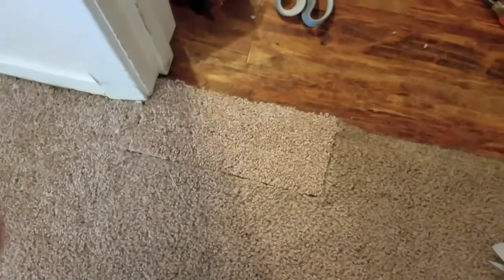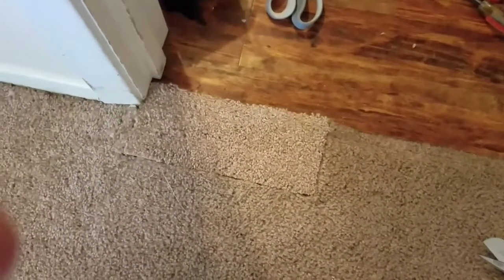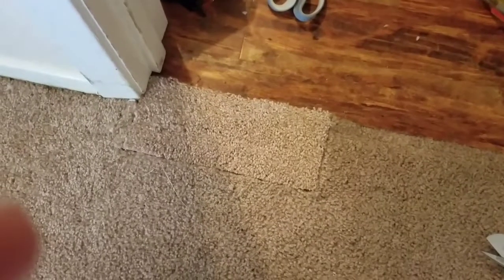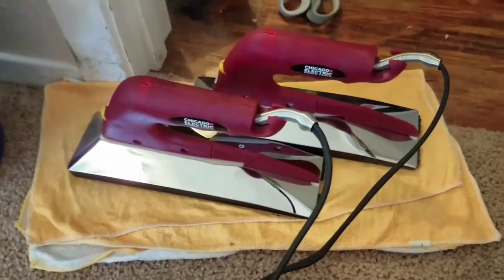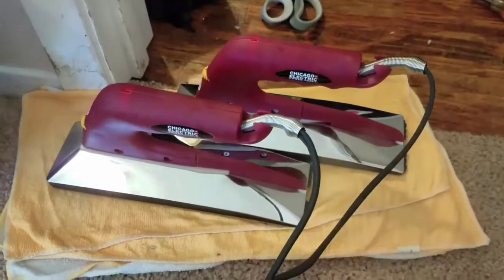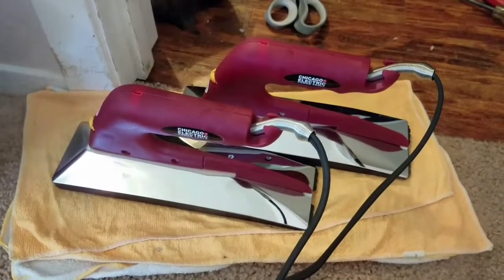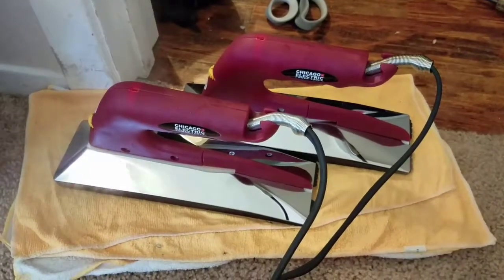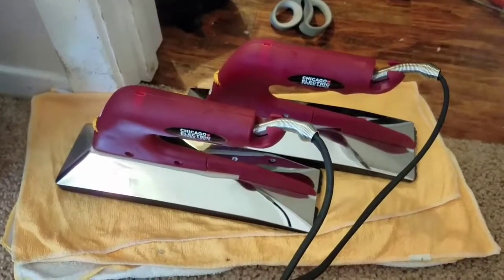Small carpet doorway patch in Austin Texas.